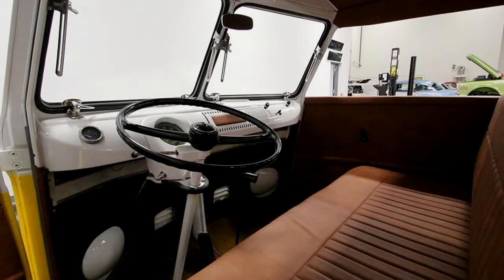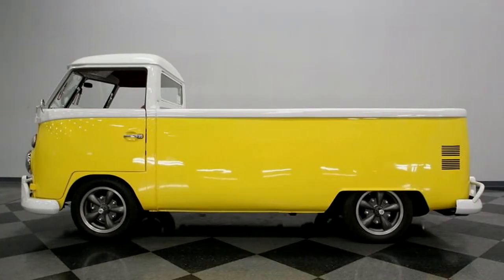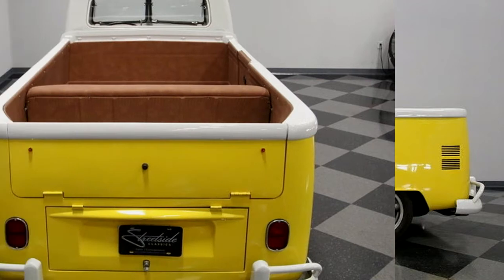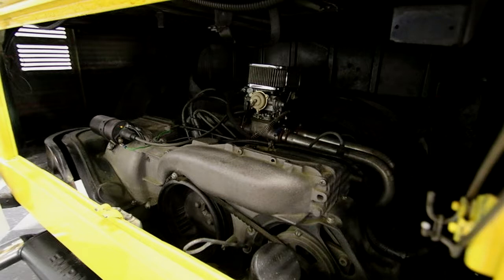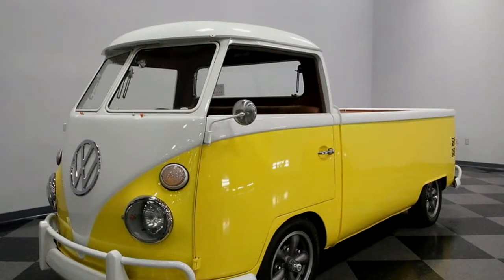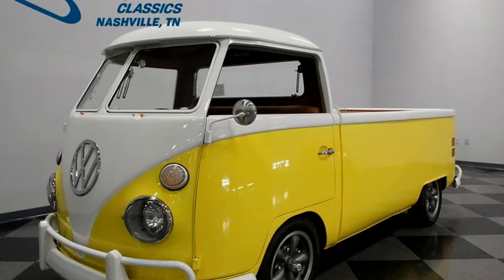1972 Volkswagen Vans Ottomobile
This 1972 Volkswagen Transporter is the kind of cool cruising machine that will get attention wherever it goes. So take some time to look over all the custom details, because youre looking at a true one-of-a-kind.